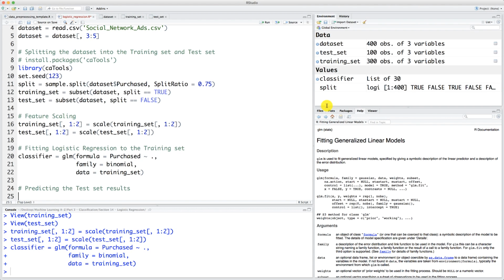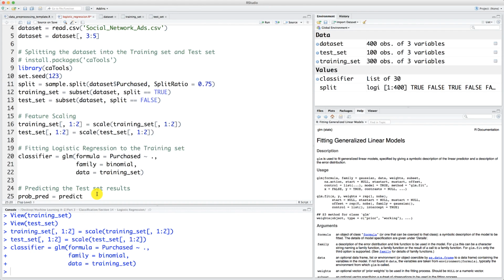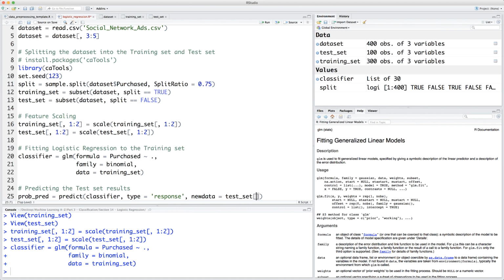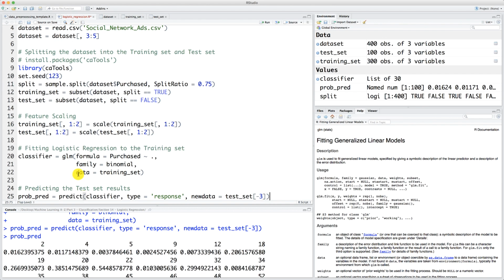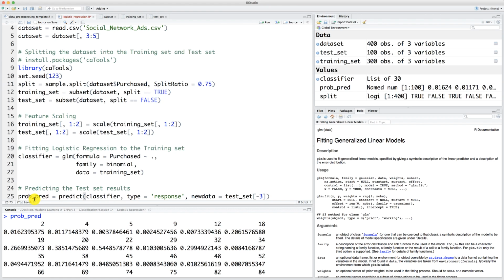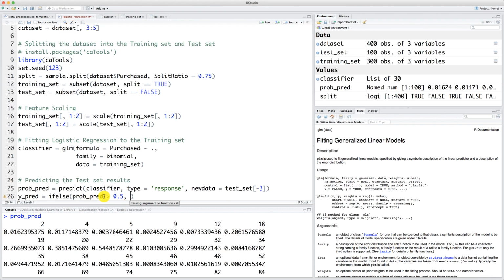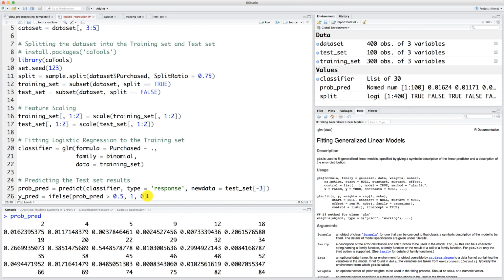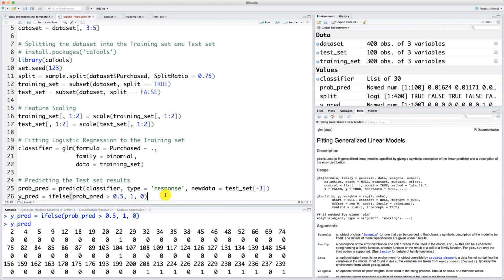950390 Logistic Regression in R Step 3 Machine Learning A Z™: Hands On Python & R In Data Scie